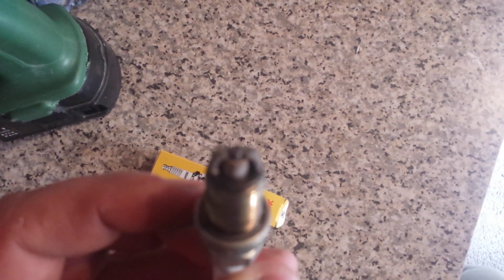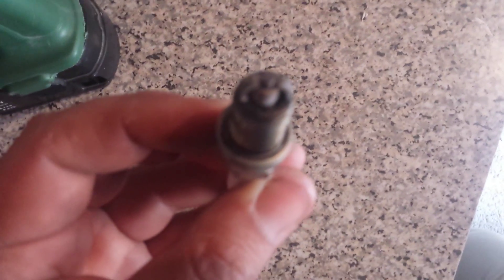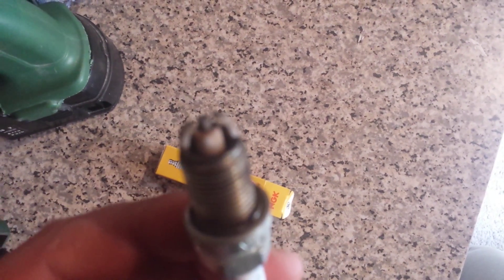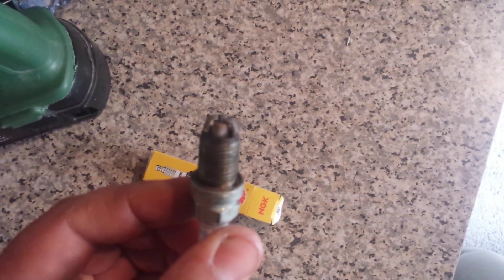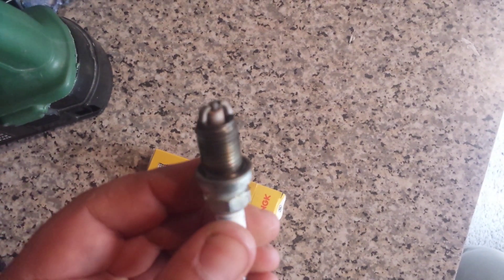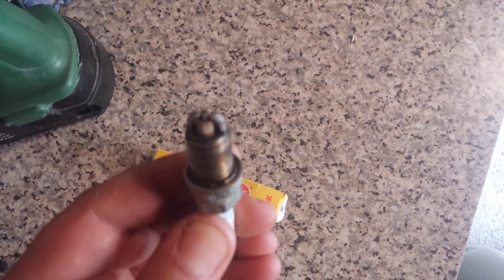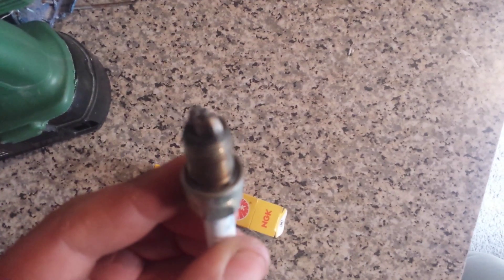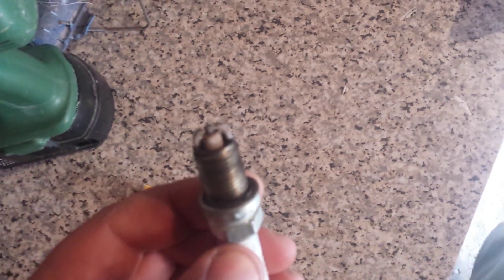Hho dry system spark plug problems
I want to show people what happens to your spark plug when your using hho system in your car.